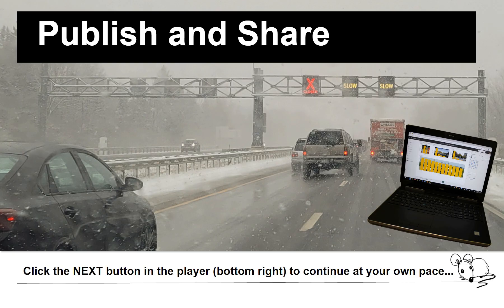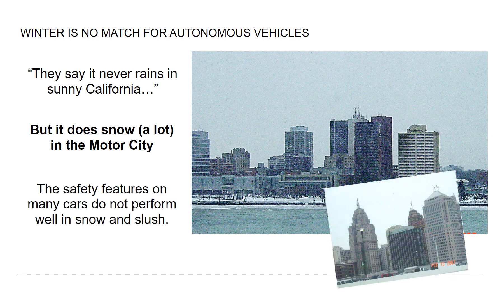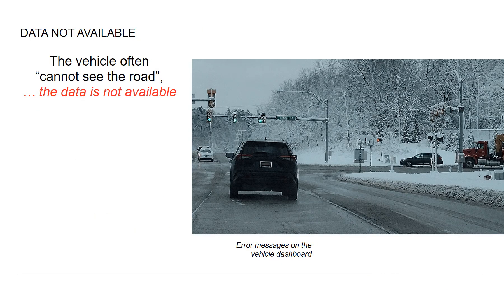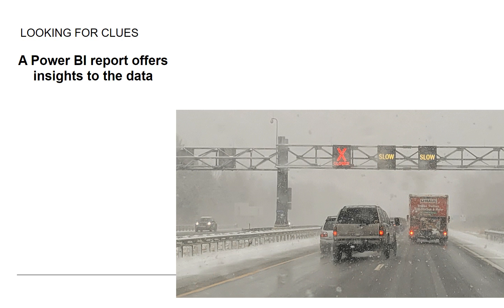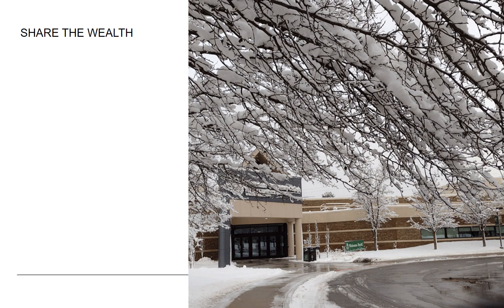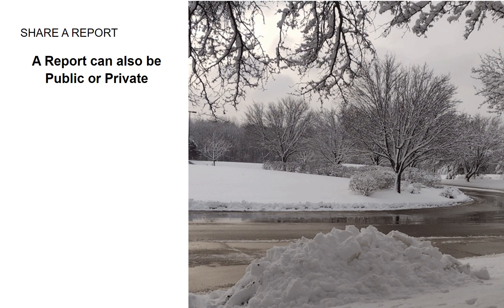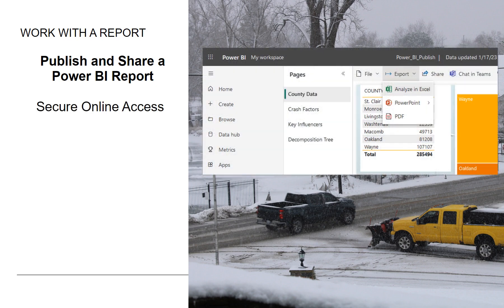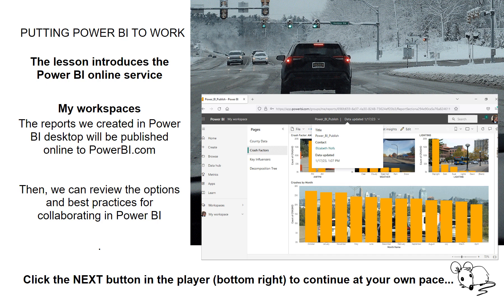Power BI Publish and Share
By definition, Microsoft Excel is the premier tool for data analysis. Excel is the most widely used software for data analysis in all fields. It is the Power of the Grid. Microsoft Power BI is the new, powerful tool for data visualizations and rich dashboard experiences. Power BI queries, transforms, shapes and visualizes data into interactive reports.